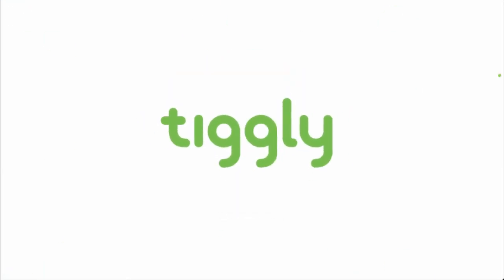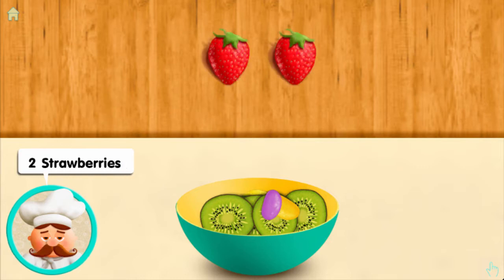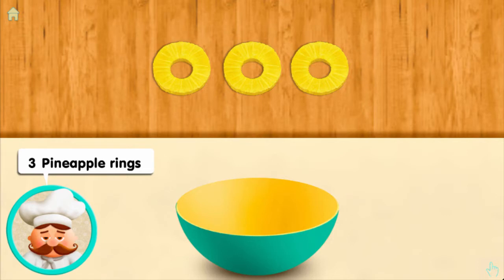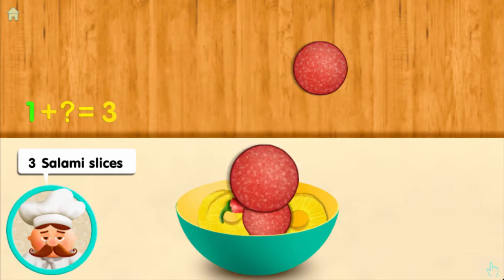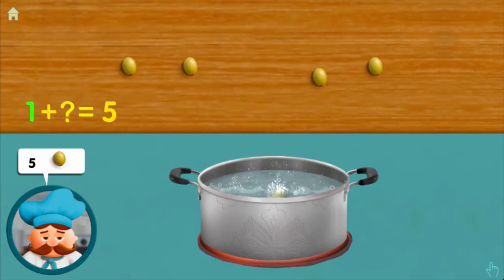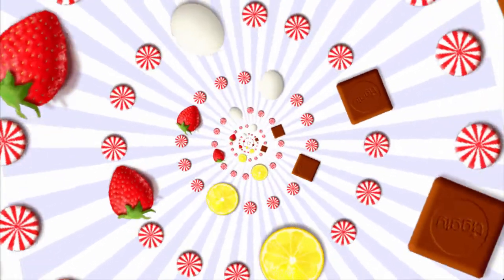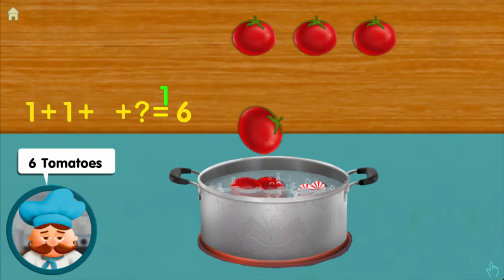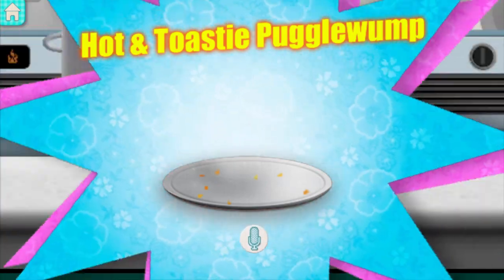Math Cooking Game for Kids | Tiggly Chef | Learn Addition and Numbers while Cooking for Preschooler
Kids Math Learning Videos - Teach your Child with "Tiggly Chef Math Cooking Game" Numbers while cooking and prepare over 40 Dishes. Play Free on Android or iTunes.

"Tiggly Chef" Cooking Game with solving Math Problems.

Game Review from Developer:

Welcome to the silliest kitchen in Tiggly Town! Learn early addition concepts and think flexibly about numbers while helping Chef prepare his signature Spicy Hula Monkey Cake, and over 40 other outrageous dishes.
Tiggly Town’s greatest, most mustachioed Chef tells you what he needs to prepare his preposterously silly recipes, and you help by adding the exact number of ingredients Chef asks for to get the recipe right. You can even suggest your own recipes to Chef.
While ingredients are added, mathematics symbols appear on screen explaining your actions, helping you naturally learn numbers and early addition concepts; surely Chef will encourage you to follow instructions and think flexibly!

Tiggly Chef is a math learning game recommended for ages 3 and up.

Every child has an intuitive conception of the addition operation. In fact, children often practice addition in their everyday play, when they eat, or when they help in the kitchen. Tiggly Chef aims to help children synthesize their “spontaneous concepts” (everyday math) with “scientific concepts” (the organized, formal mathematics that schools try to teach).

- Tiggly Chef mathematizes your child’s actions in the kitchen and introduces them to math symbols such as numerals, +, and = signs in a meaningful and playful way
- Tiggly Chef is designed to challenge not bore; be playful not mindless; generate meaningful learning rather than rote memorization

On GAMES FOR KIDS TV Channel we present you the best collection of Kids Games, Games for Babies or Games for Toddlers.
Every day you will find the newest and latest Videos for your Kids Education.
Our Content is always up to Date with the best educational and funny Videos for children.
Kids Game Videos for Kids Education for Preschoolers or Kindergarten is one of the important point we work on.
Combine Fun and Education for Children on Games for Kids TV Channel for the whole Family.